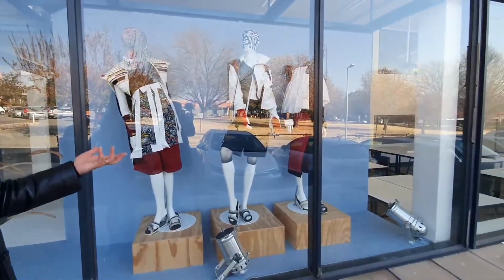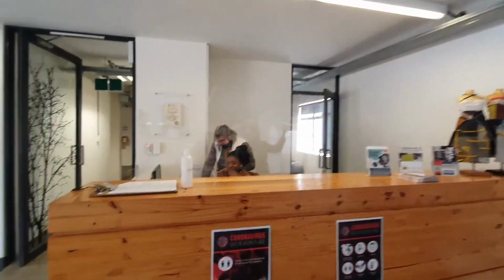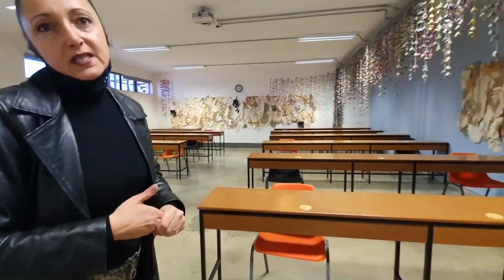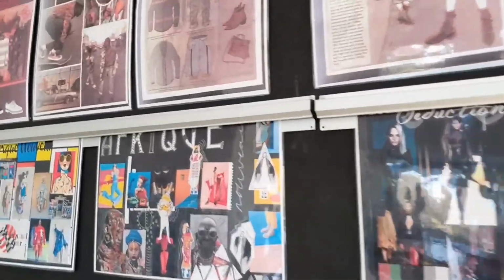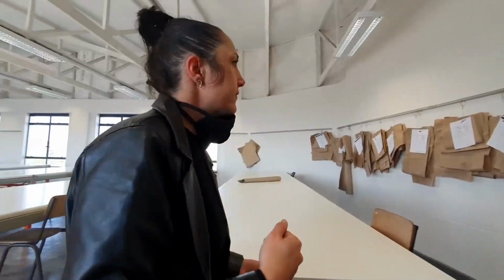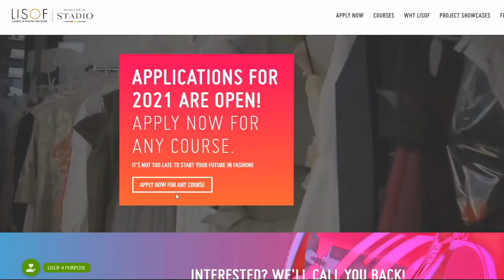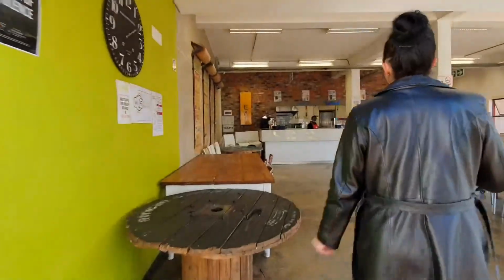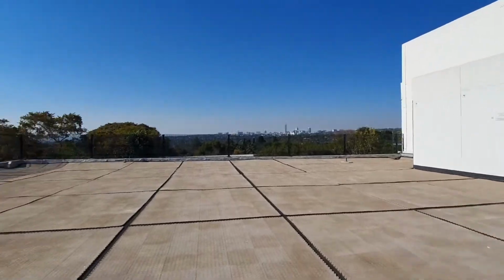JHB Campus Tour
!!! Tour starts at 2 minutes !!!

Fashion career week - virtual tour of Randburg, Johannesburg campus and Info talk about the BA Honours and Business of Fashion programmes.